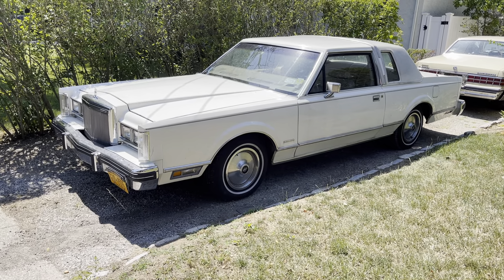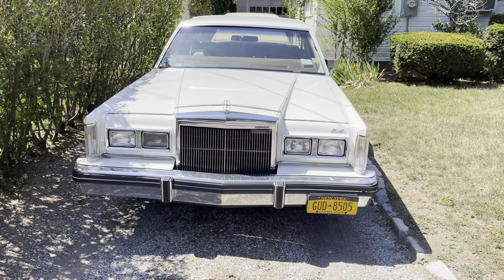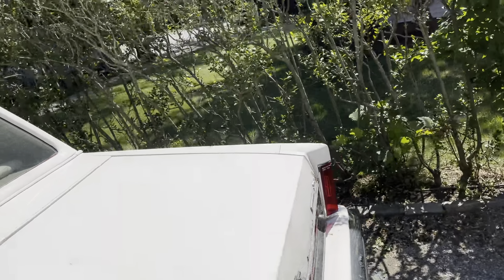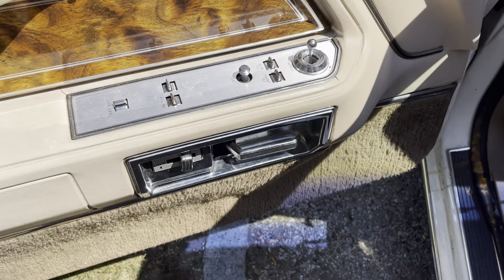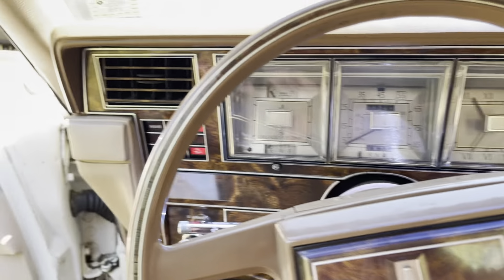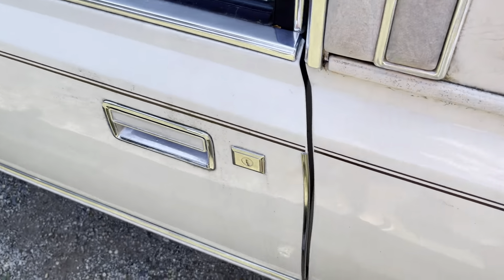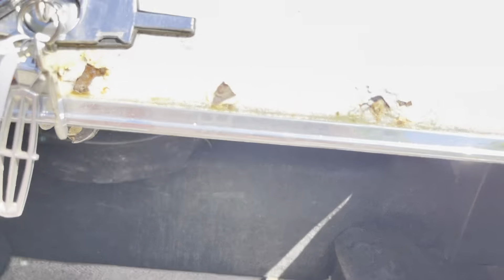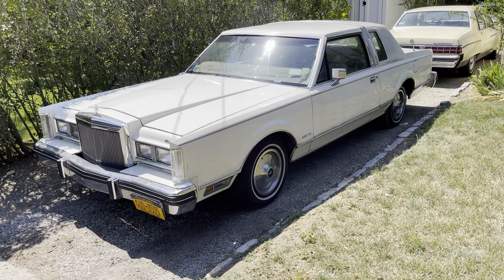Look at a 1981 Lincoln Town Car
These cars are super rare. They only made them for 2 years and only about 12,000  total. It was too similar to the Mark Vi which was just a more expensive version of this with a different roofline. These sold poorly